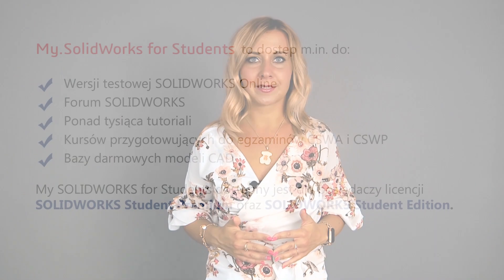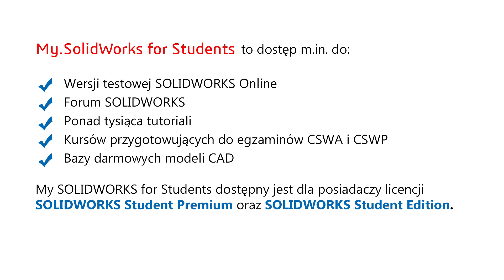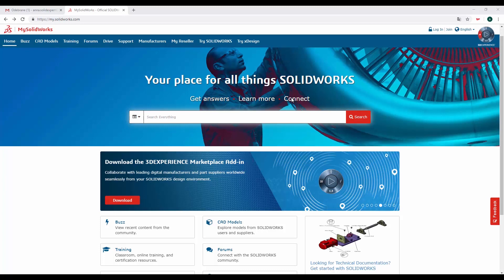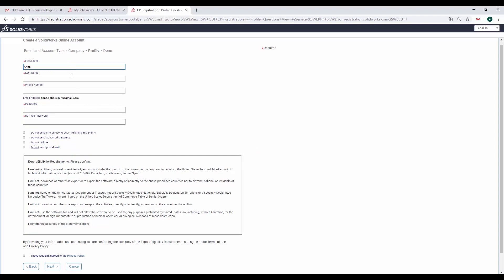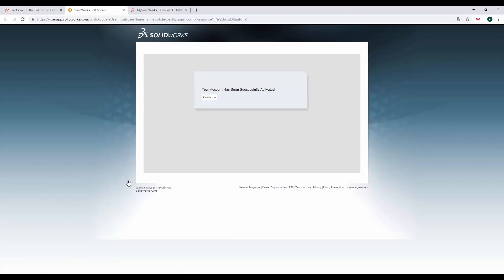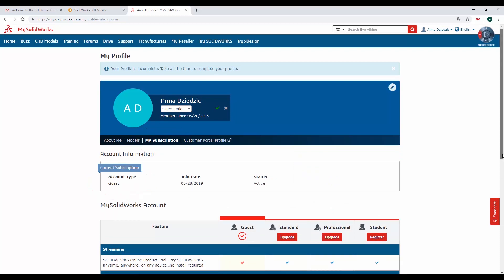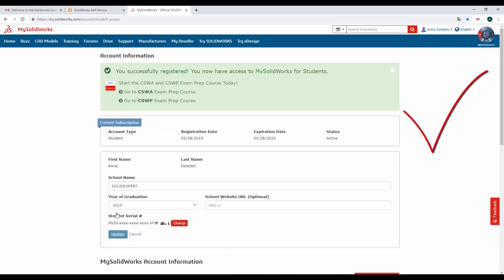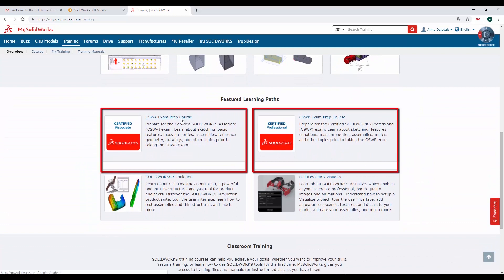MySOLIDWORKS for Students - Aktywacja konta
Niedawno pojawiła się najnowsza wersja oprogramowania edukacyjnego SOLIDWORKS. Studenci i uczniowie mogą korzystać już z licencji domowych bazujących na pliku komercyjnym 2019. Posiadacze licencji SOLIDWORKS Student Premium a także Student Edition mają również możliwość aktywacji konta My.SOLIDWORKS for Students. Jak to zrobić? Dowiecie się z naszego filmu.